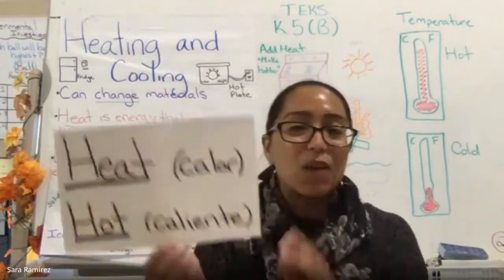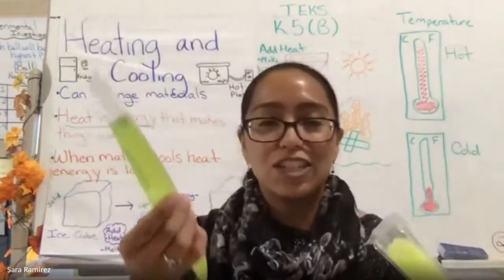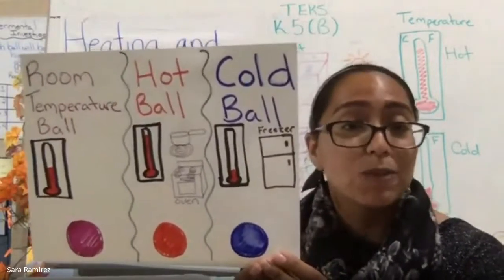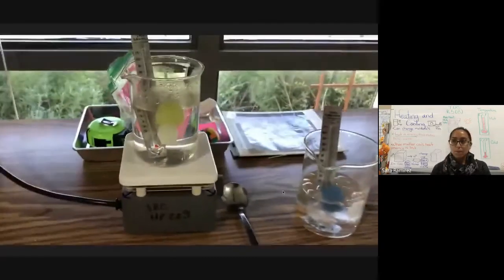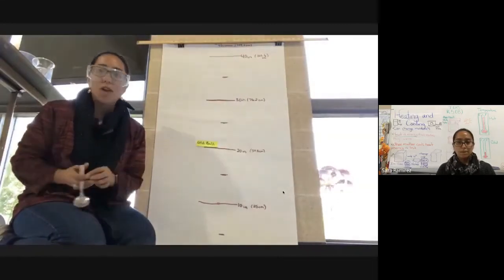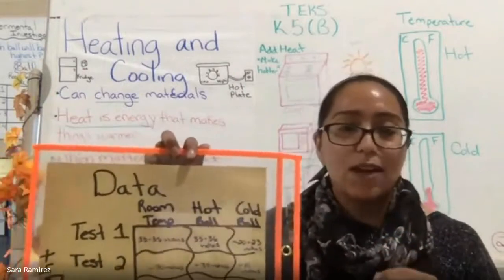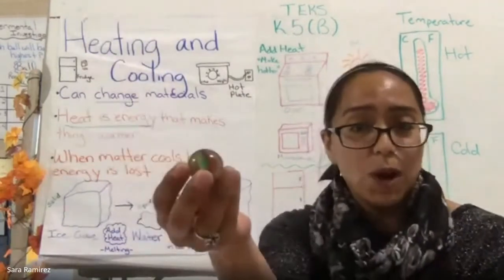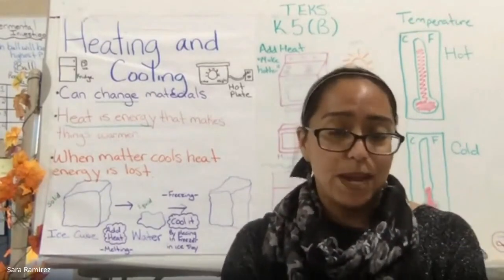PK & Kinder - Heating & Cooling - Bouncy ball investigation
During this clip of the PK & Kinder - Heating & Cooling virtual field trip, students will observe a bouncy ball investigation.